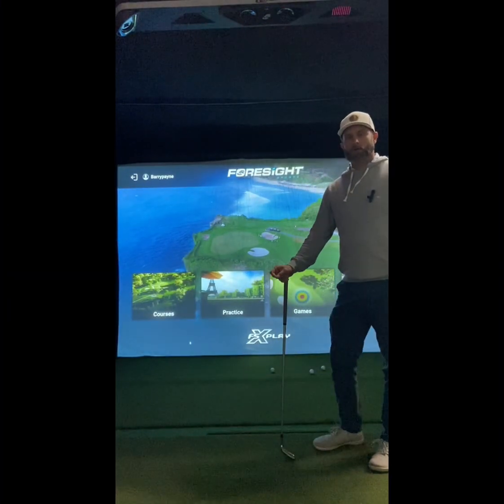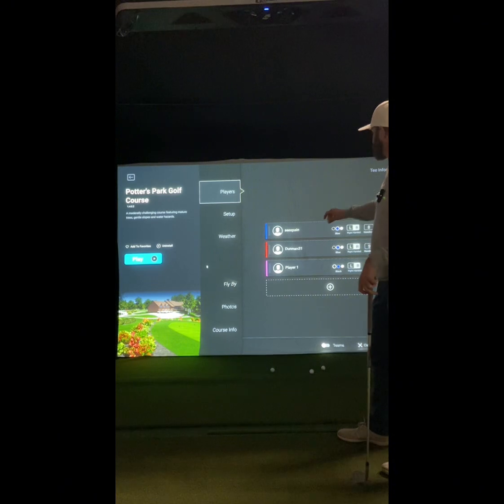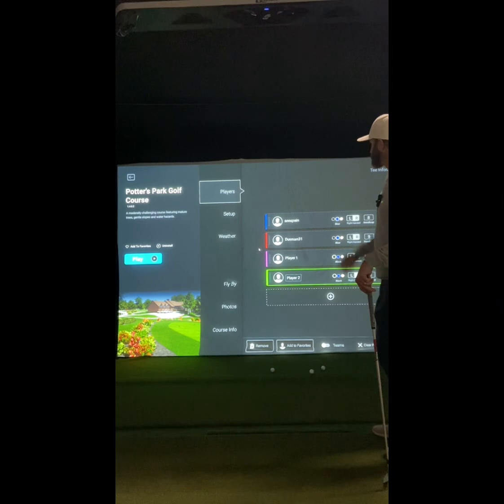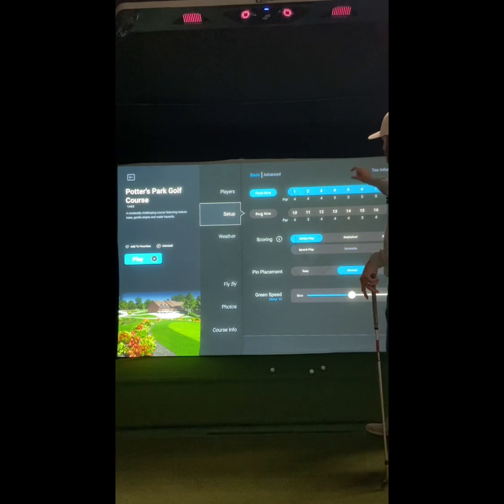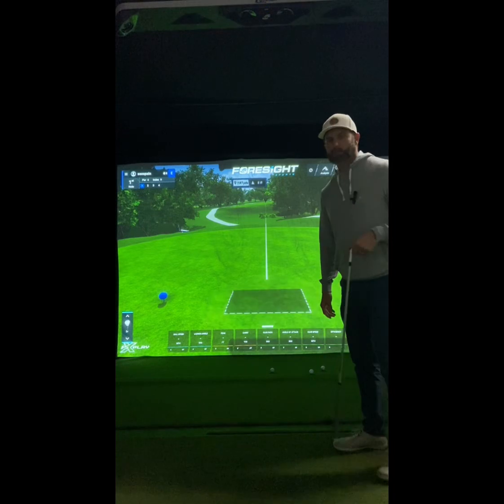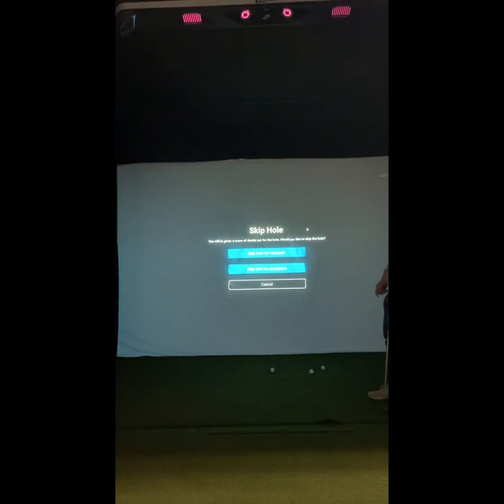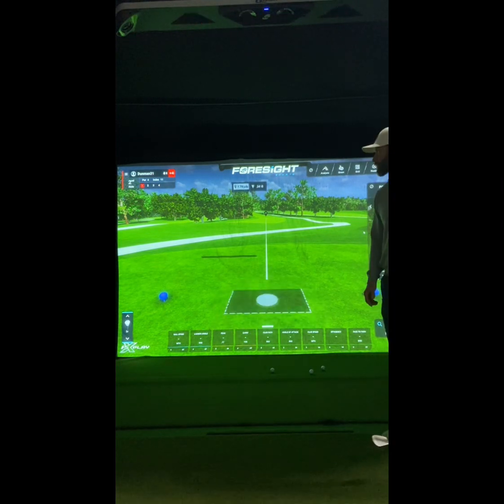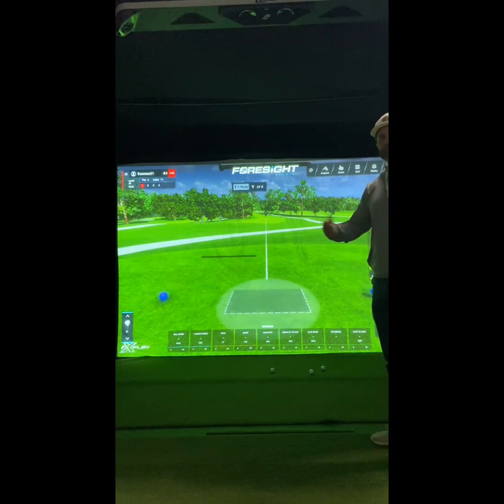The PRESS Foresight FSX Play - Playing a Round of golf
Here is how you setup and play a round of golf on FSX Play